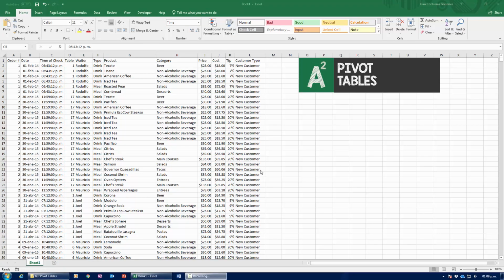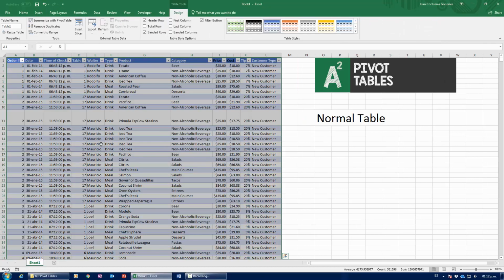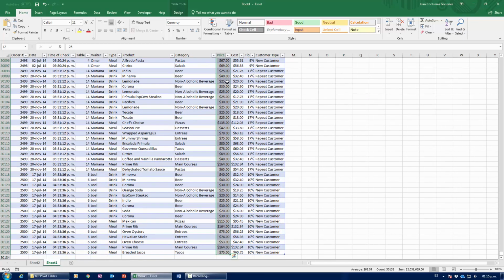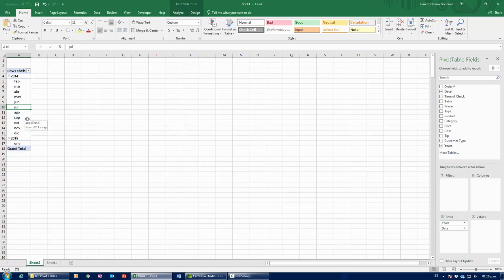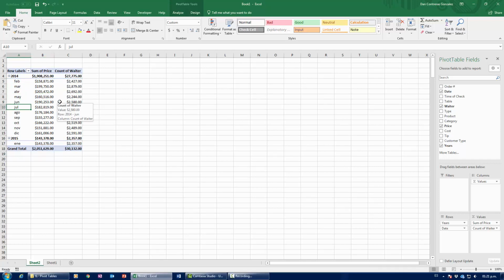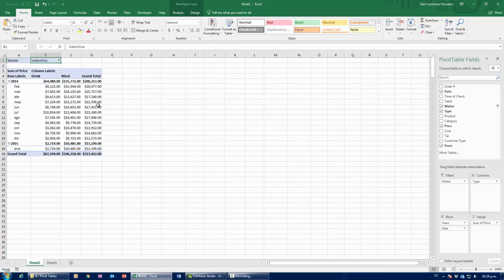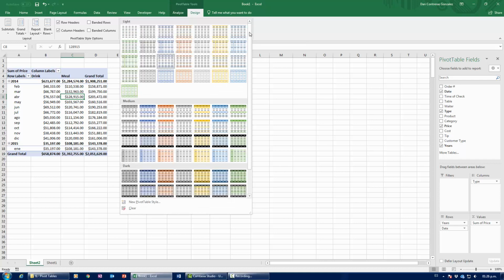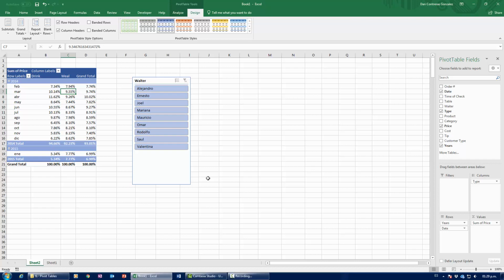Full Excel Tutorial – 4/12 – Pivot Tables: All you need to know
Pivot tables are the beating heart of Excel. They’ll allow to perform all kinds of complicated operations in the easiest manner possible. Most of your time as analyst will be spent on Pivot Tables in Excel.

They are really easy to use and don’t take long to master. In this video we’ll cover the very basics of the pivot table and how to get a proper pivot table up and running.

By the end of the video you should be able to build Pivot Tables by dragging your fields to the Rows, Columns, Values and Filters boxes. You’ll be able to change a Pivot Table layout by adding subtotals and other results. You will also be able to change formatting and Insert Slicers into Pivot Tables.